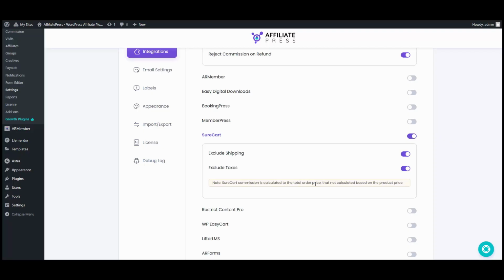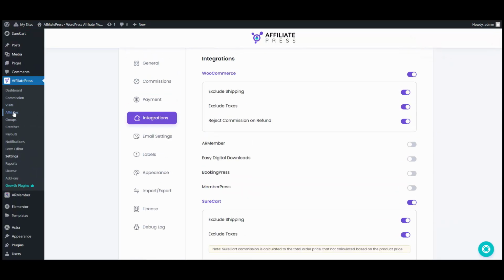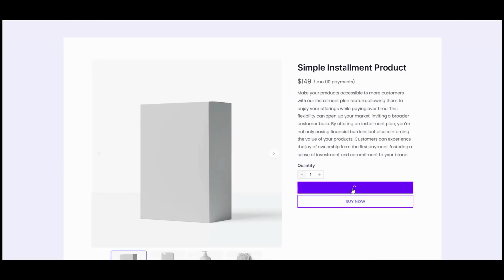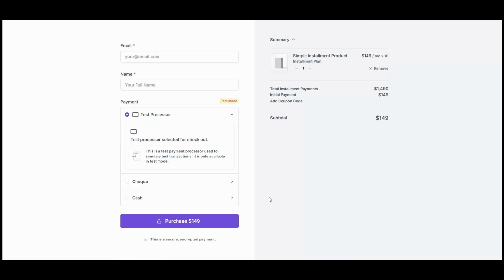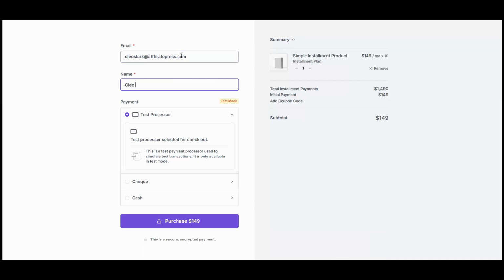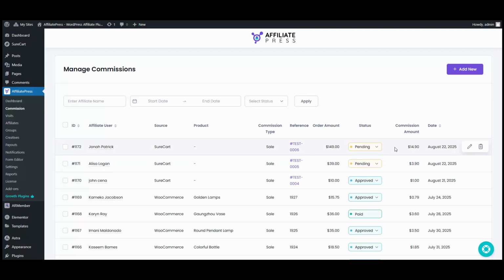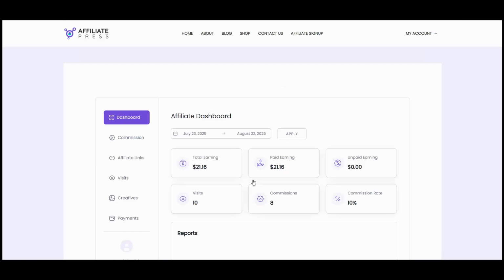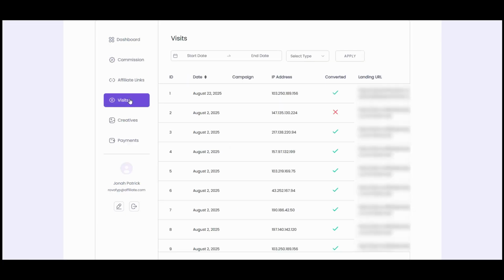How to Integrate SureCart with AffiliatePress | Easy Setup Guide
Want to turn every SureCart sale into a growth opportunity? With AffiliatePress, you can easily launch and manage your own affiliate program right inside WordPress.

In this video, you’ll learn how to:

🔹 Set up AffiliatePress settings for SureCart.
🔹 Enable and configure SureCart integration options.
🔹 Track affiliate sales from product purchase to checkout.
🔹 View commissions inside AffiliatePress.
🔹 Explore the Affiliate Panel to check commissions and referral visits.

Whether you sell digital products, memberships, or online courses, this integration makes it effortless to reward affiliates and scale your revenue.

📌 By the end of this video, you’ll have SureCart fully connected to AffiliatePress and ready to start generating affiliate sales.